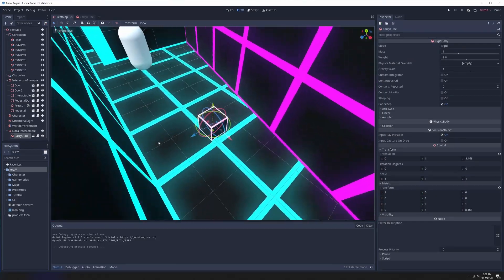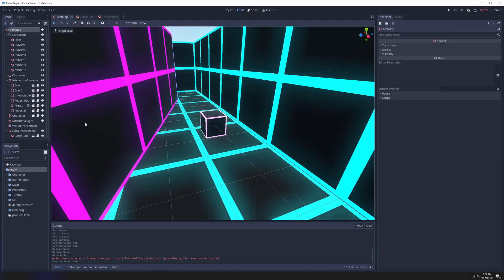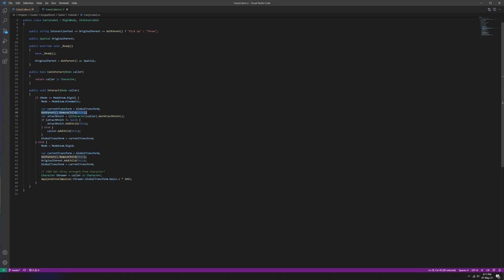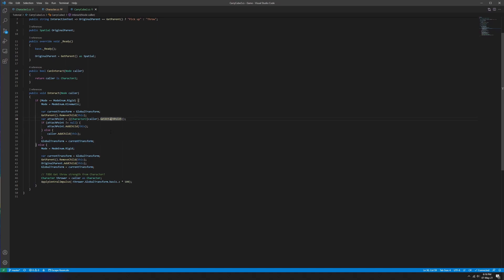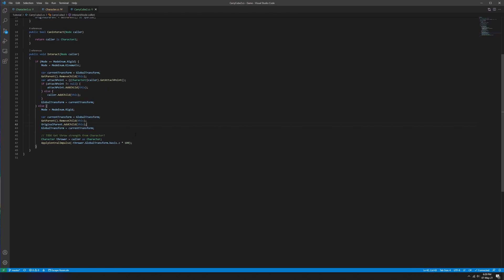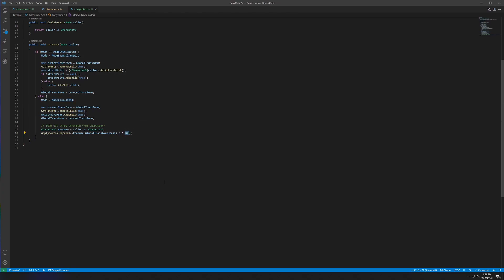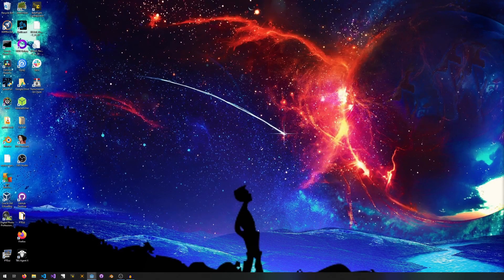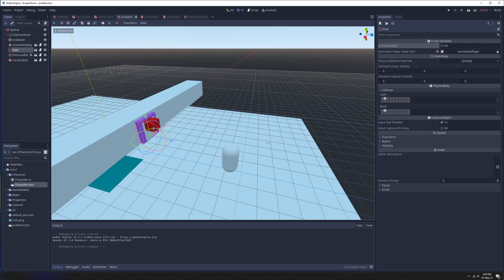Godot C# 3D Project Part 7: Throwable cubes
Today's game dev video is a little quicker!
We'll update our interaction system from the last video to let you pick up a little data cube and throw it around. This can then interact with pressure plates etc, so you can have environmental puzzles!